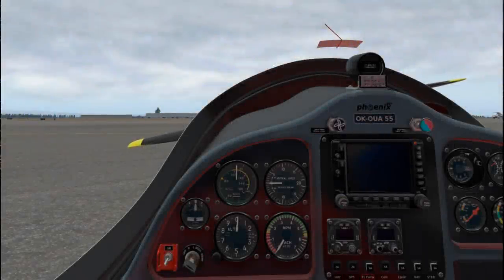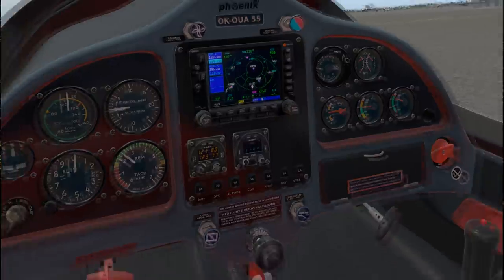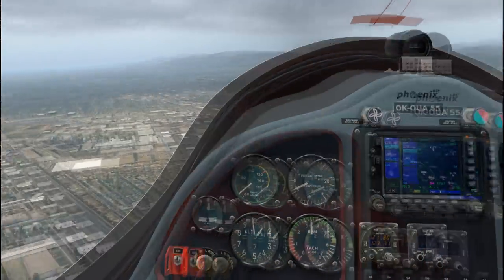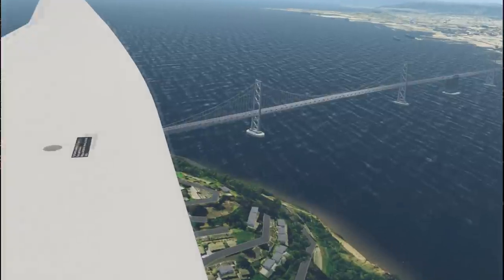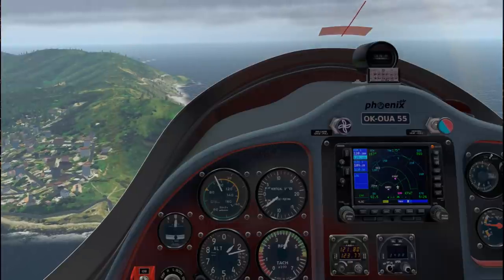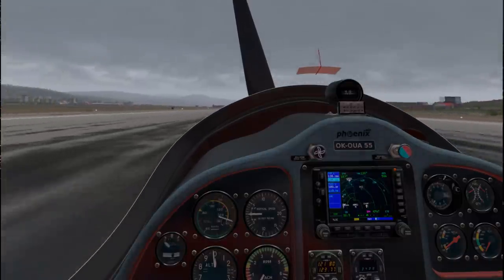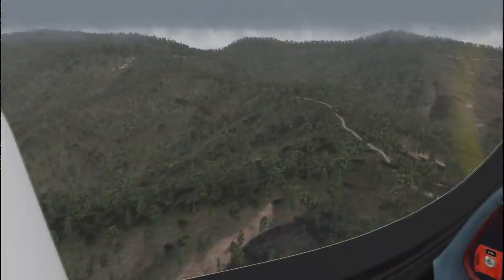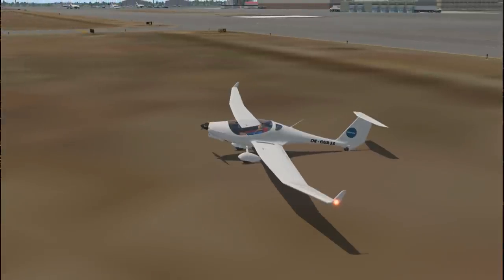Flight Career 006 - X-Plane 11 - VSKYLABS Air Phoenix U-15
I try out the Air Phoenix U-15 motor glider from VSKYLABS around the San Francisco Bay Area.